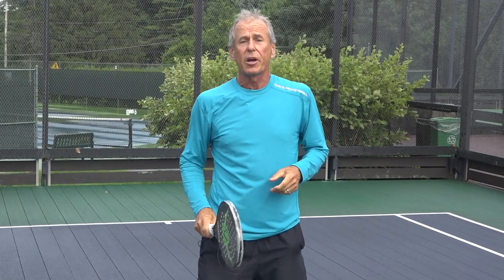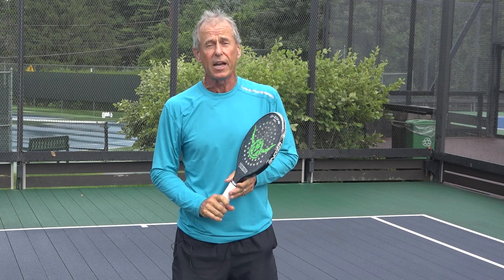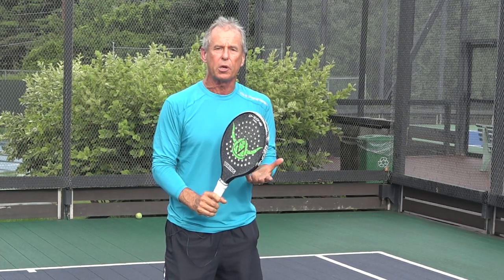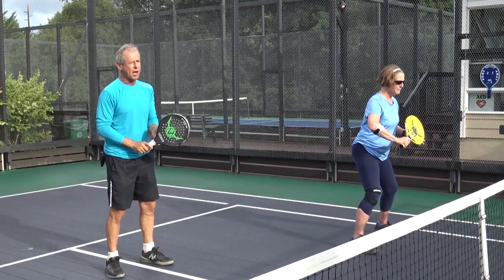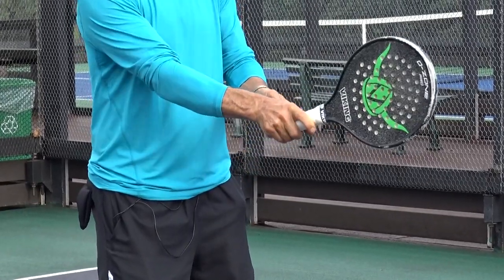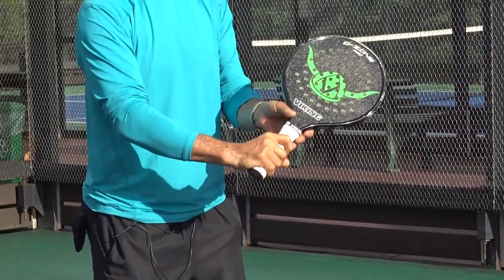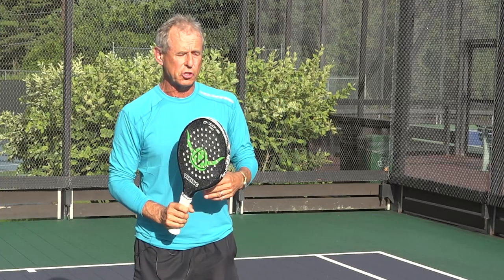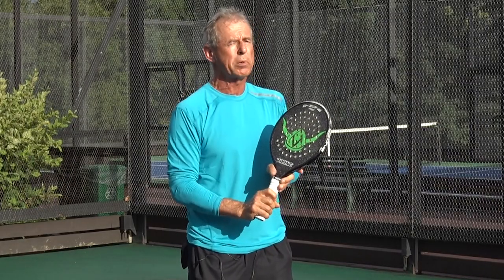Platform Tennis - Making the First Volley by Andrew Pogonyi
Andrew Pogonyi explains the correct way to approach the net and hit the first volley.